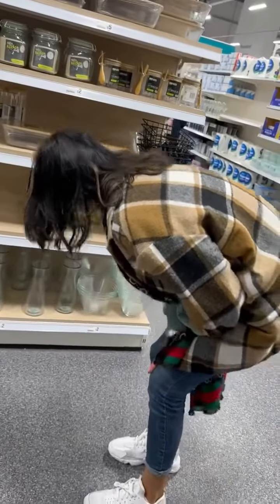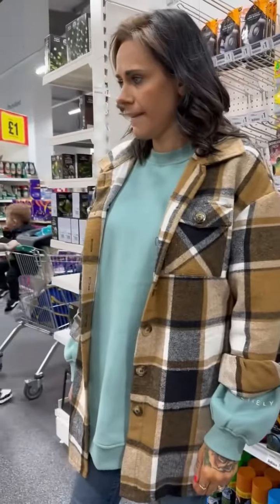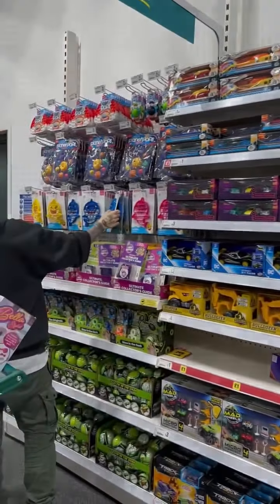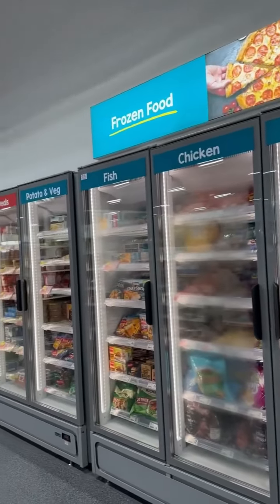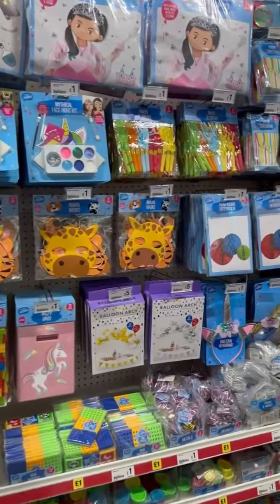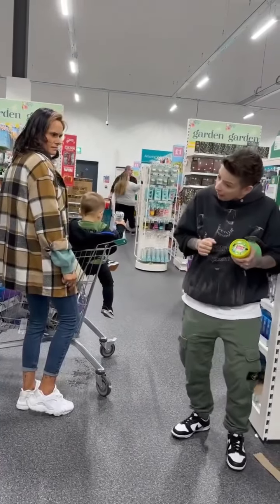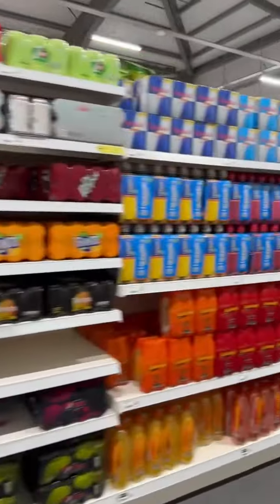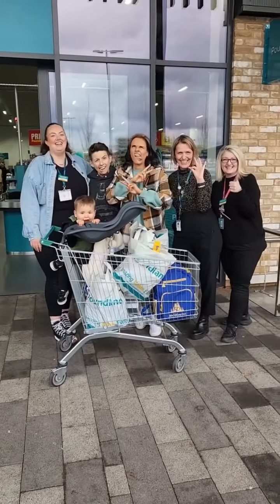You guys kept tagging us in this new store so we went to investigate. This is a new store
You guys kept tagging us in this new store so we went to investigate.
This is a new store thats just opened in glasgow.
also this is not an Ad 🤪

let us know what shops you want to see us explore?